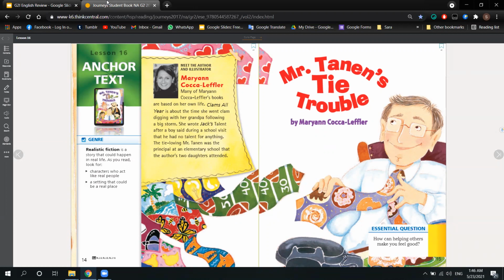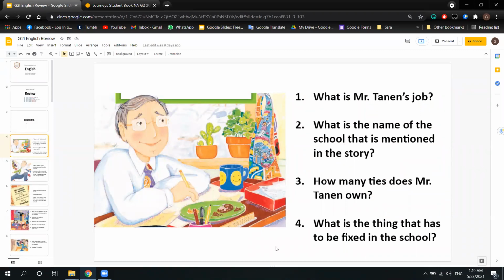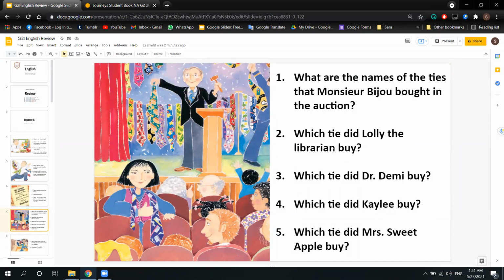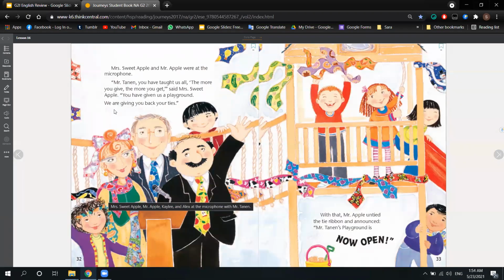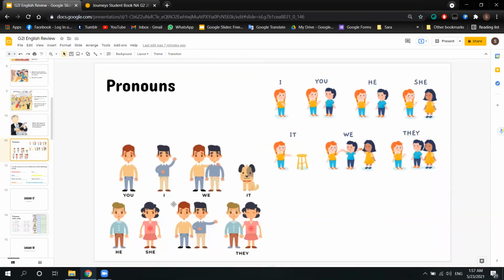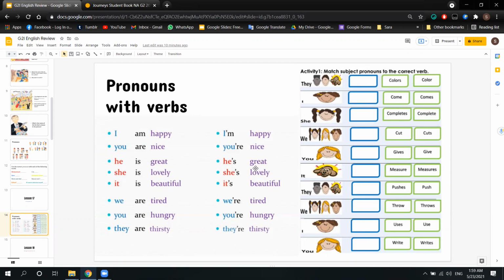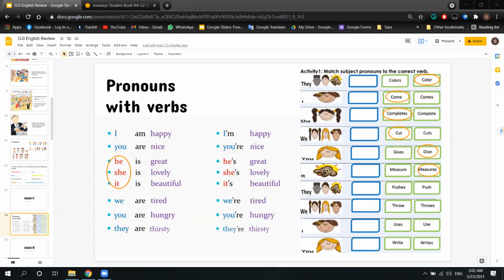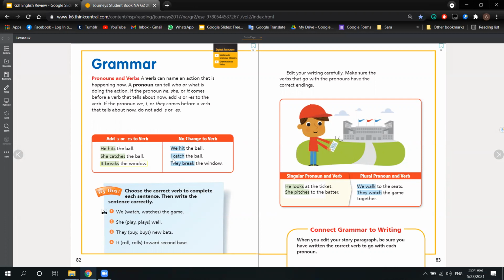G2I English Review - Part 1 "Lessons 16 & 17"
Lesson 16 (Pgs. 16 to 35, 44 - 45)
Lesson 17 (Pgs. 82 - 83)